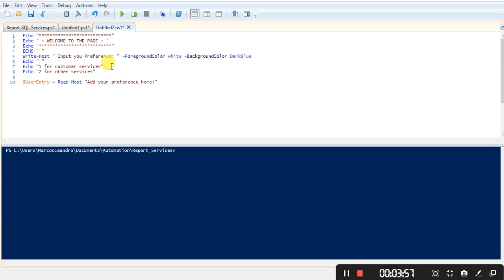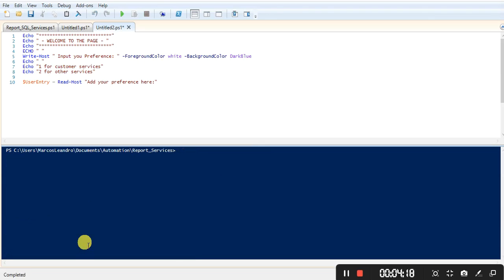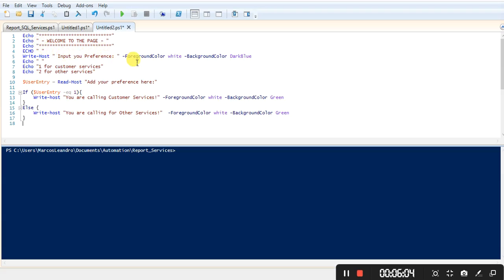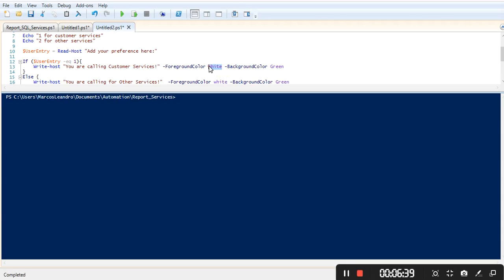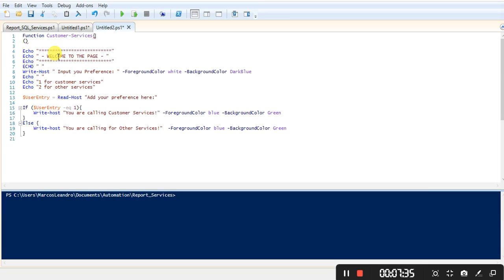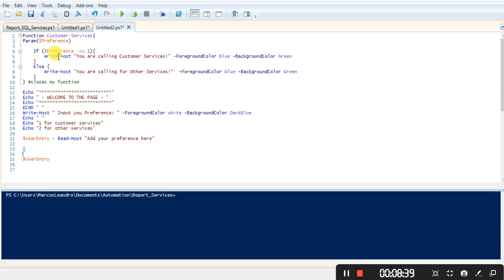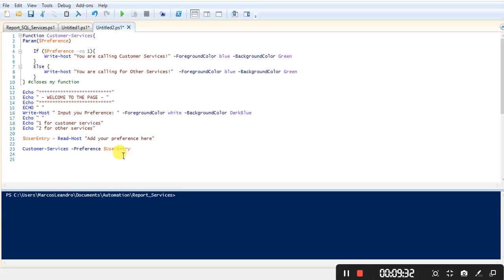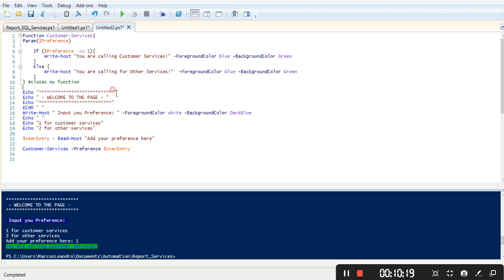Work with User Inputs on PowerShell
How to use powershell to read user inputs? I am explaining on this video how you can use powershell to get user inputs via read host. Also I am adding a little bit of more code so that you have more ideas to work with! Also, adding function to this basic script and calling the same passing parameter! You gotta check! Did you like it?